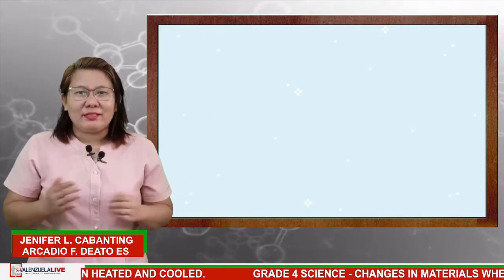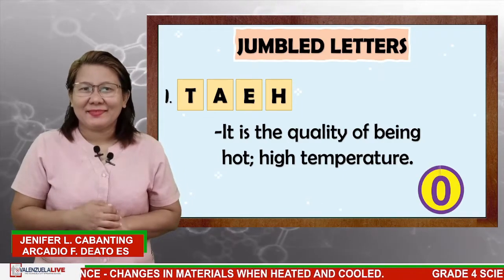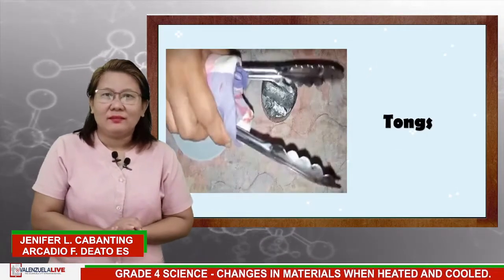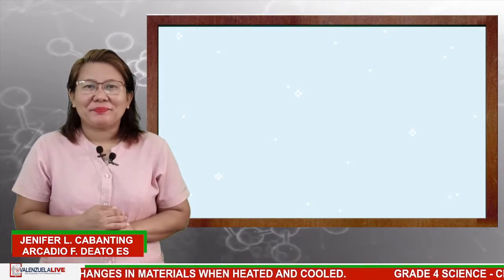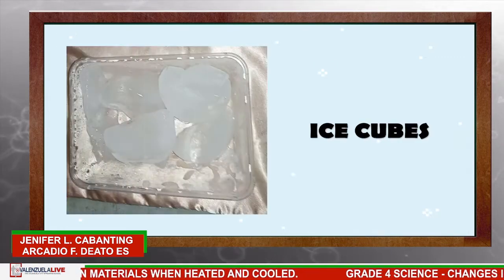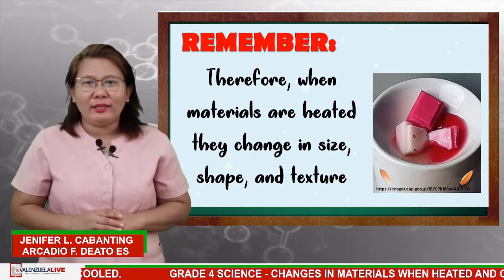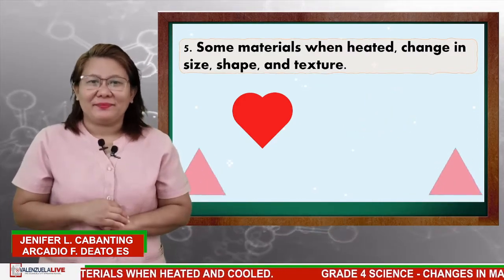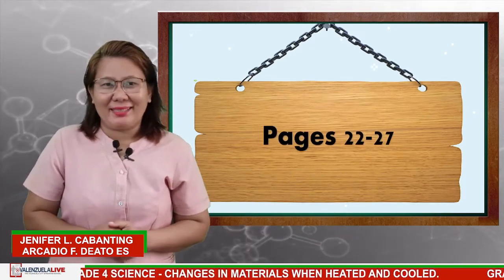GRADE 4 SCIENCE CHANGES IN MATERIALS WHEN HEATED AND COOLED